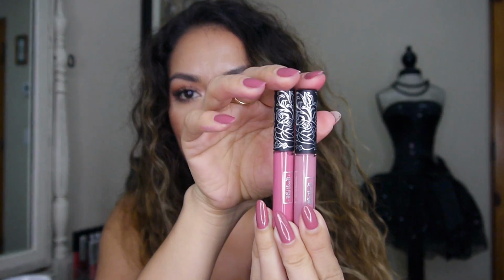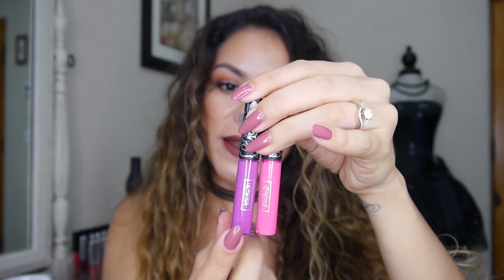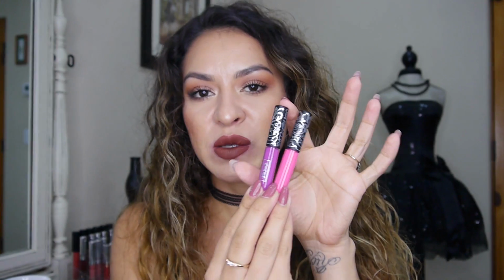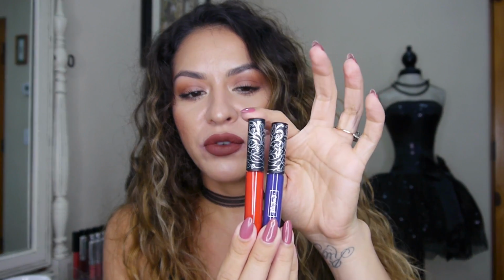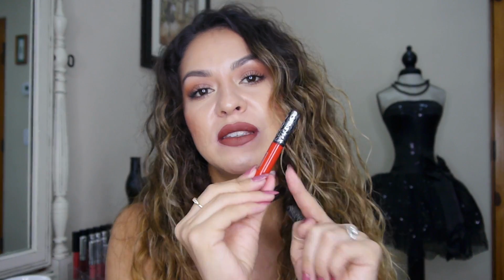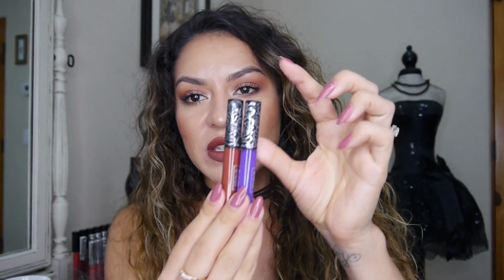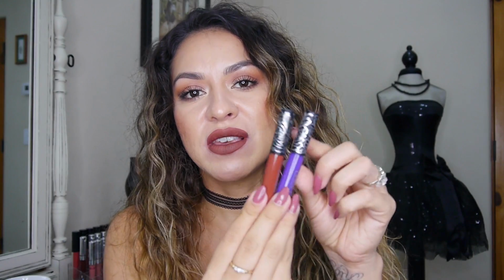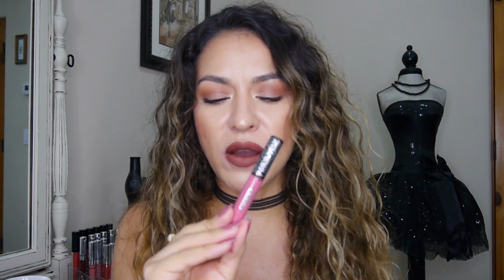Kat Von D Everlasting Mini Liquid Lipstick Holiday Set | Lip Swatches & Review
Hey Beauties!! I love the holiday season because they come out with the best Holiday gift sets/value sets!! I picked up the Kat Von D Everlasting mini liquid lipstick set and figured I'd share my thoughts and do some lip swatches for you guys.

LET"S BE FRIENDS!!

How I SAVE $Money$ shopping online: Get cash back from Ebates!!
Products Mentioned:
Kat Von D liquid lipsticks:
Lovesick, Mother, Backstage Bambi, Santa Sangre, L.U.V., Roxy, Echo, Plath

YAY You made it to the END!! XoXo